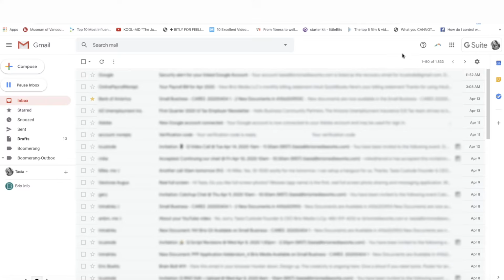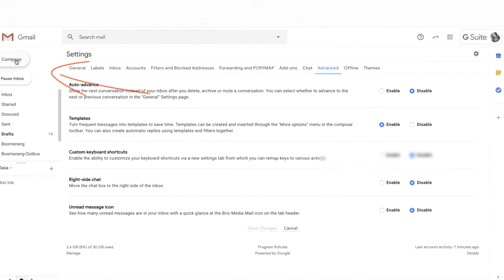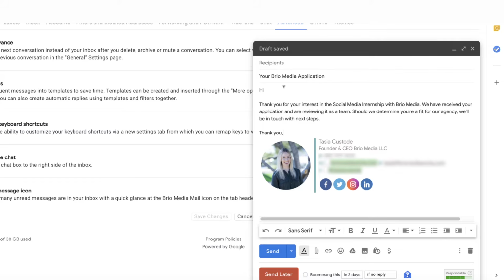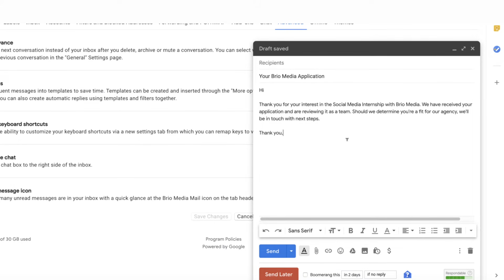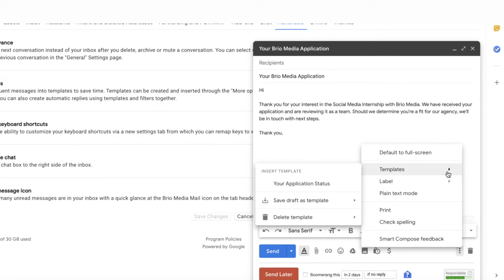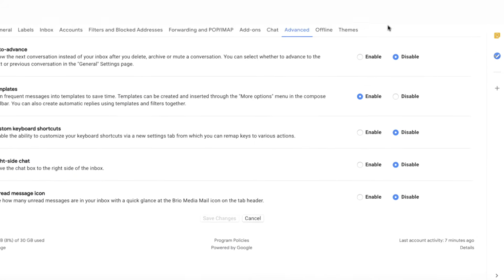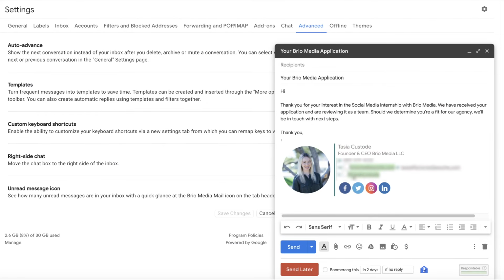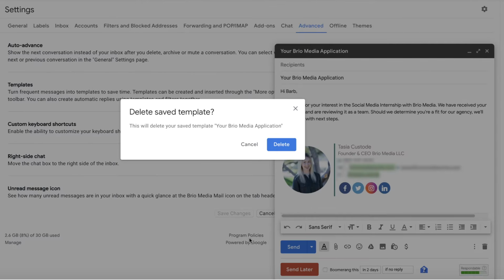Gmail Tips: How to Create Email Templates in Gmail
Spending a lot of time formatting emails in Gmail? Wondering how to create email templates in gmail? Free up your time again by learning how to create email templates! In this video, I show you how to create email templates in Gmail so you can save time formatting emails. If you find yourself writing the same email time and time again, save it as a template for a quicker way to compose an email!